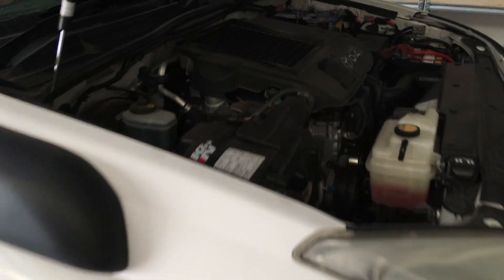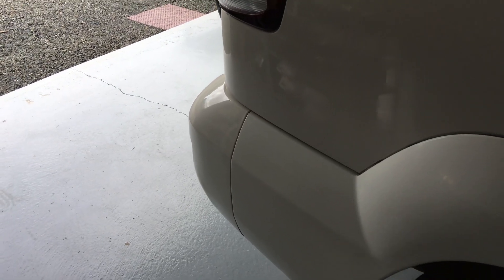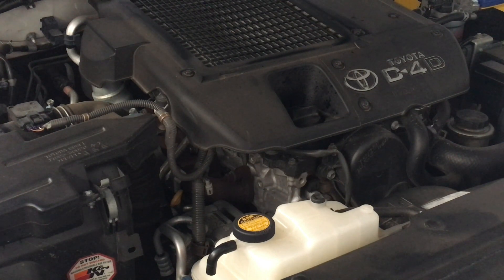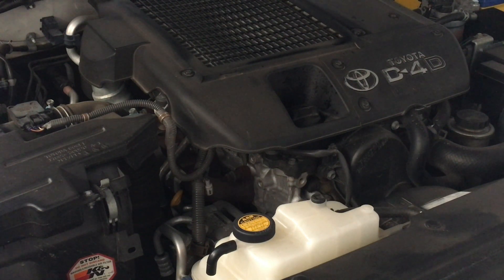ANOTHER ENGINE ALL BUT DEAD PART 2 - MORE INFORMATION & EXPLANATION - DIAGNOSTIC VIEW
IT PAYS TO UNDERSTAND THINGS - YOUR SECOND BIGGEST INVESTMENT and QUITE POSSIBLE YOUR BIGGEST COST IN LIFE
On the Toyota Land Cruiser LC120 diesel engine oil starvation.
A quick coldstart diagnostic view and explanation of the individual feedback values.
Fourby4diesel